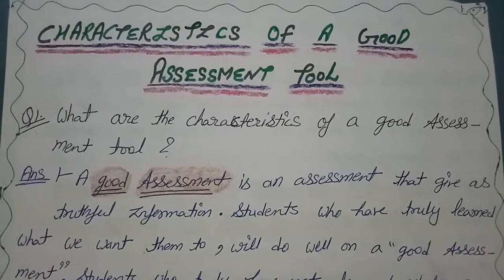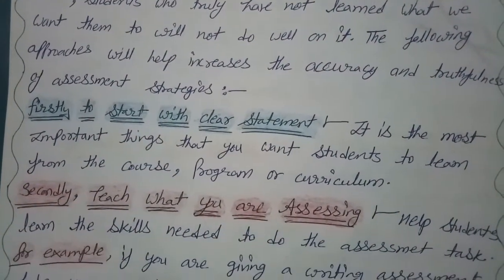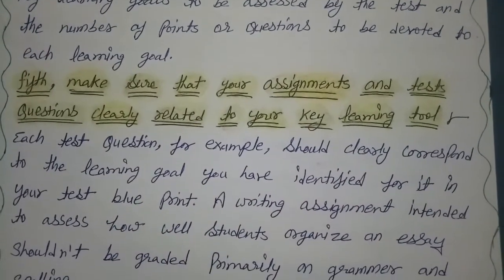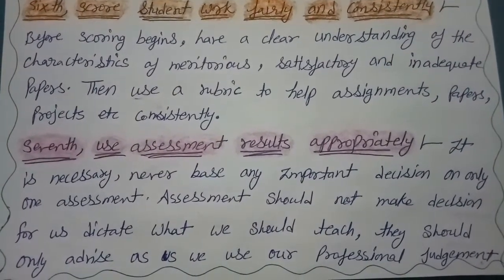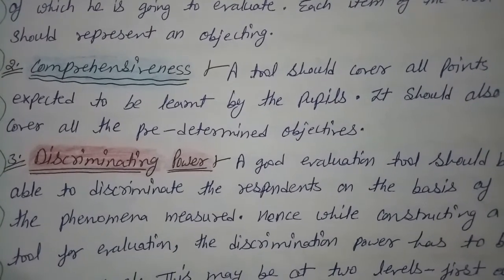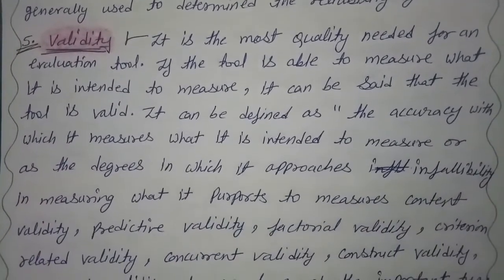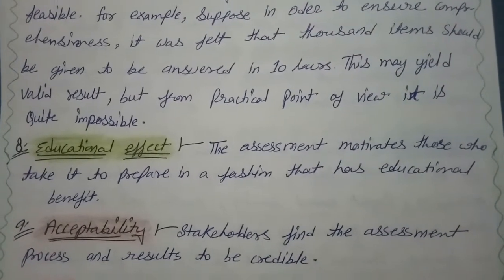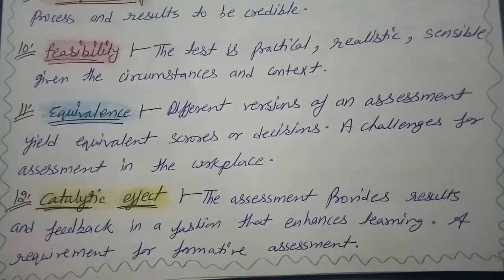CHARACTERISTIC OF a Good ASSESSMENT TOOL // B. ED 2ND YEAR // ASSESSMENT FOR LEARNING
CHARACTERISTIC OF A GOOD ASSESSMENT TOOLS // B.ED 2ND YEAR // ASSESSMENT FOR LEARNING

QUESTION : what are the characteristics of a good assessment tools?  in details.

previous videos :
* meaning of ASSESSMENT
*  characteristic of ASSESSMENT
* principles of ASSESSMENT
* meaning of EXAMINATION
* FORMATIVE ASSESSMENT
* SUMMATIVE ASSESSMENT